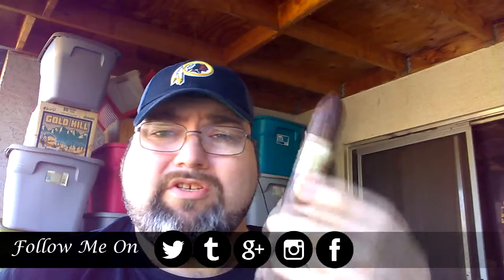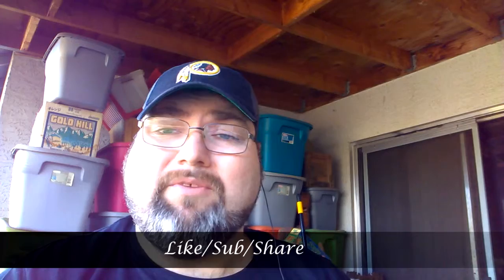Padron 1964 Cigar Review S02;Ep10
Discription From Cigars International

This limited production selection serves up a complex flavor profile consisting of coffee bean, cocoa, earth, and hazelnut. Uber-smooth and complex, each cigar is box-pressed in true Cuban tradition and aged four years, resulting in a 95-rated masterpiece. The draw: perfect.

Special Thanks To Joe At Baxter's Cigars
2017 E. Camelback Rd
Phoenix, Arizona 85016

Remedy
"Worldview"